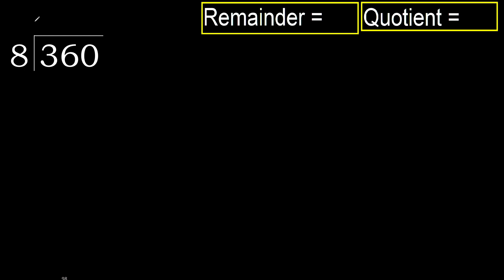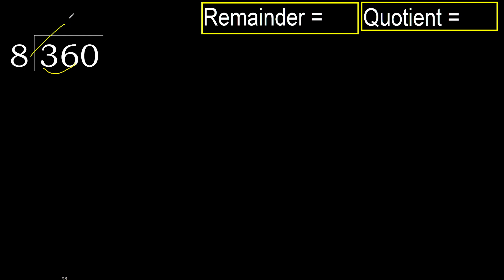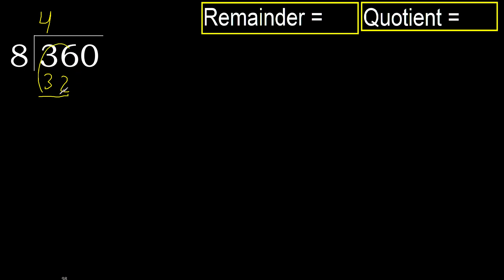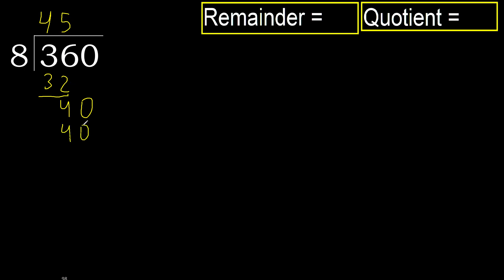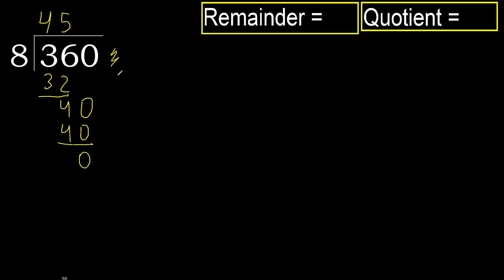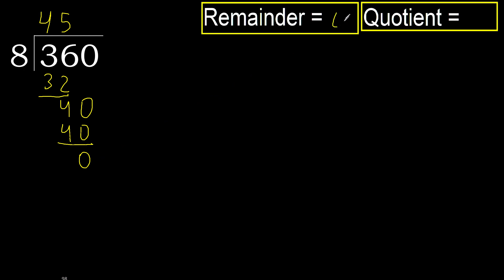Divide 360 by 8 , remainder . Division with 1 Digit Divisors . How to do